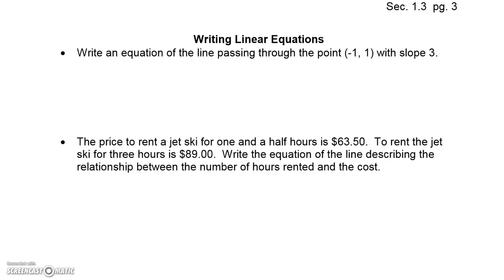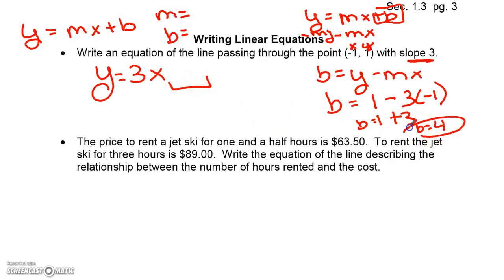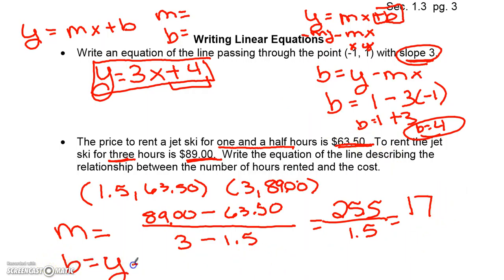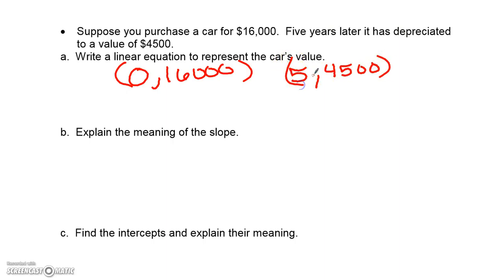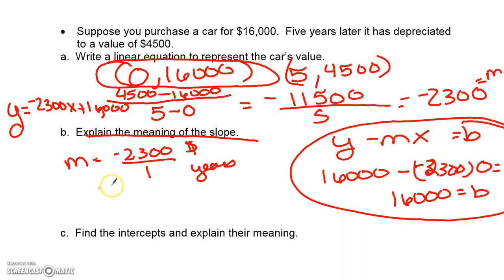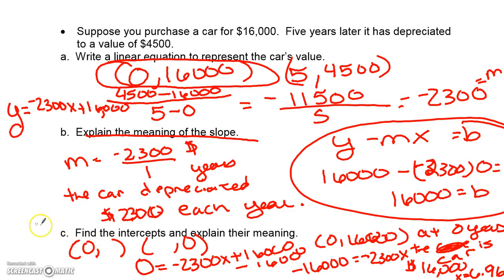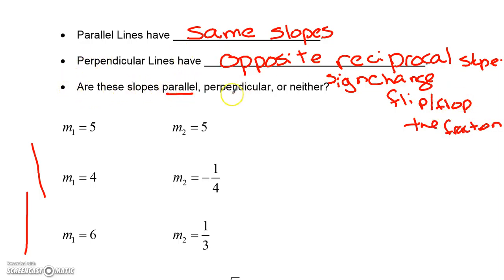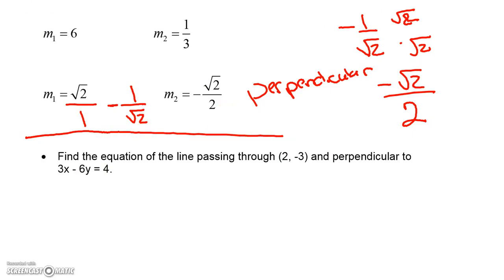1630 Lesson 1 3 part 2